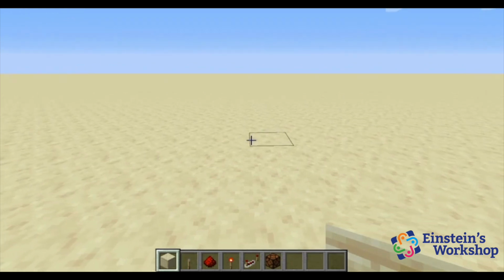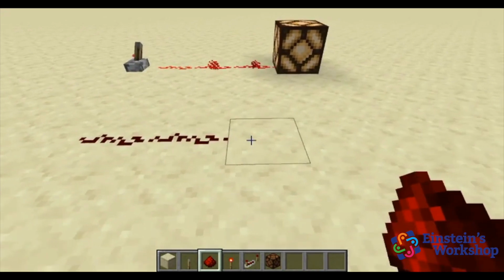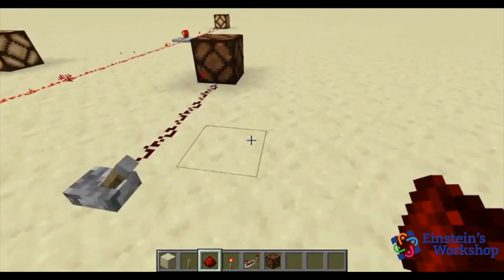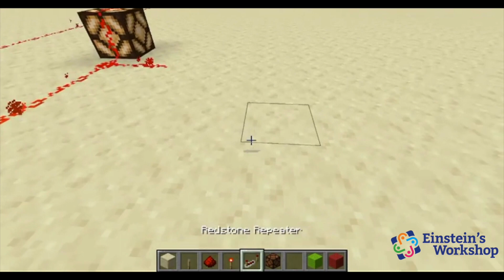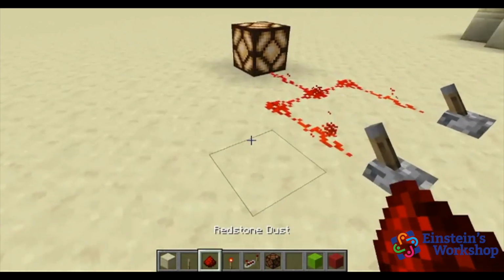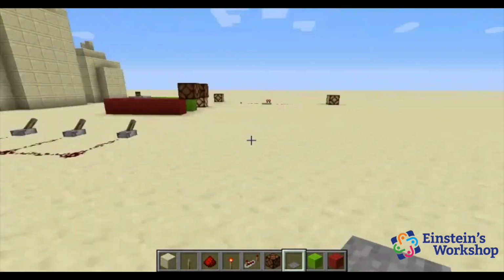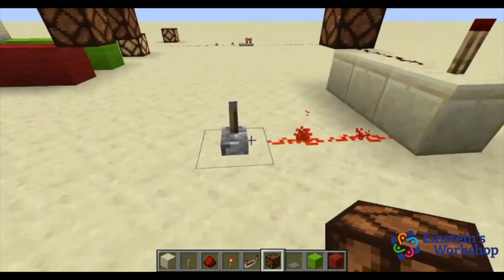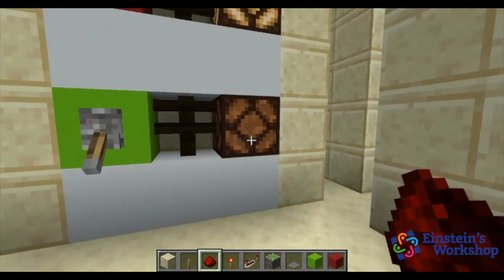Redstone Tutorial with Corey